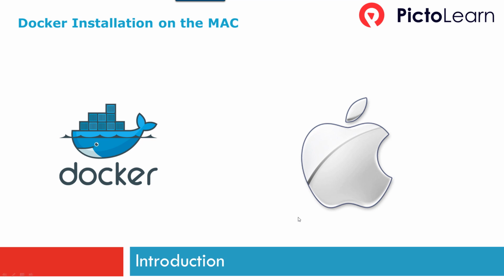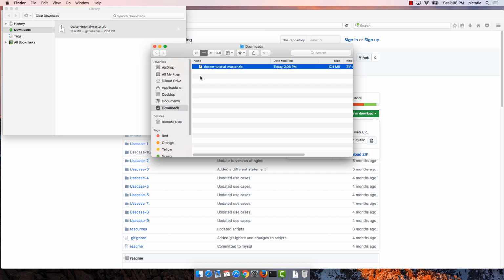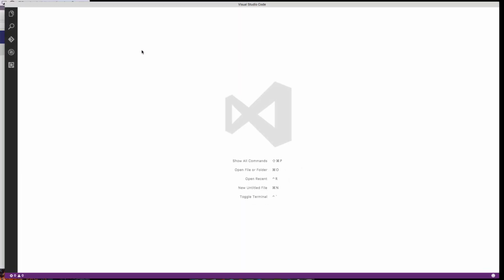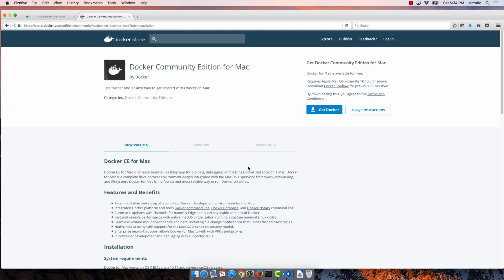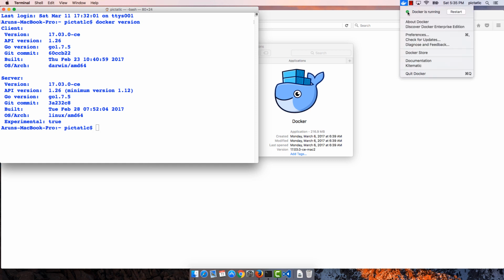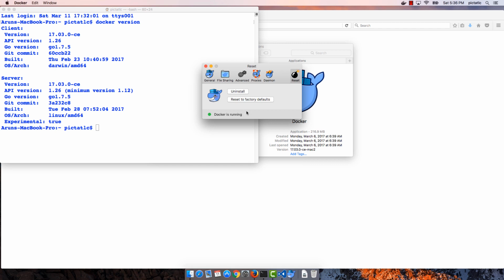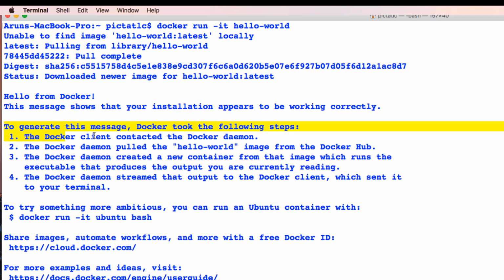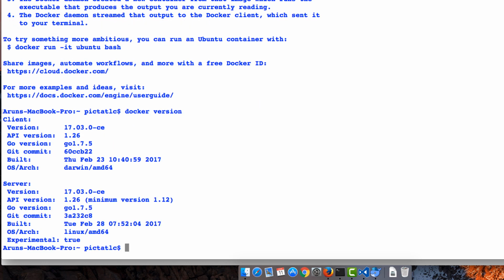HANDS ON DOCKER for JAVA Engineers (1.2 Installation on the MAC)